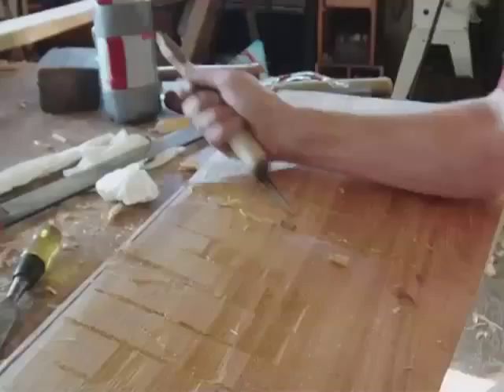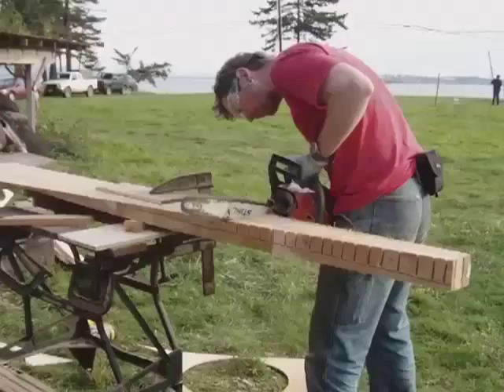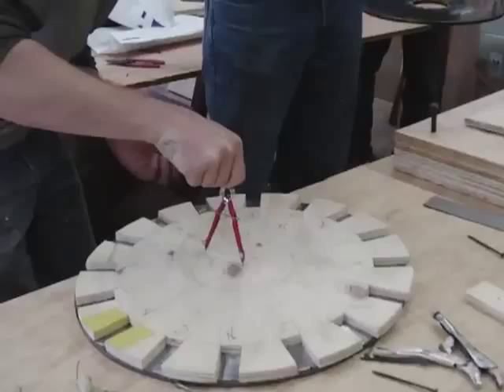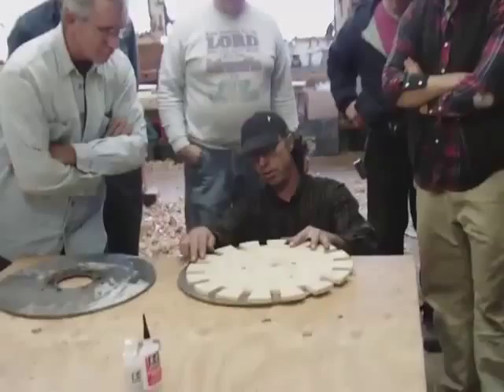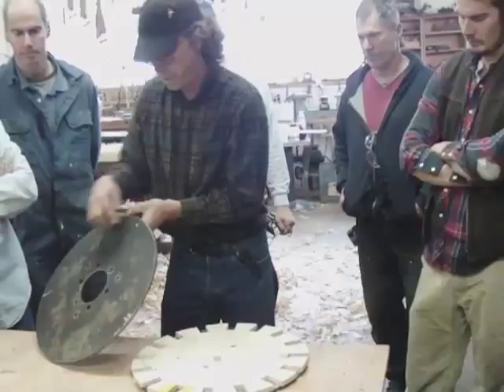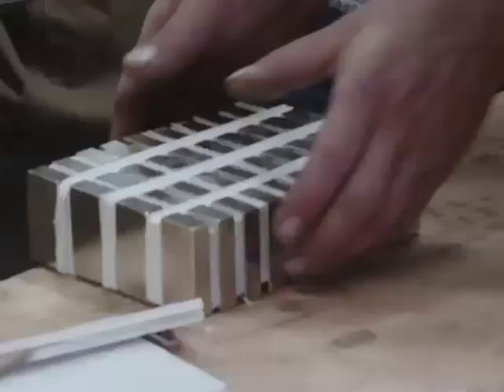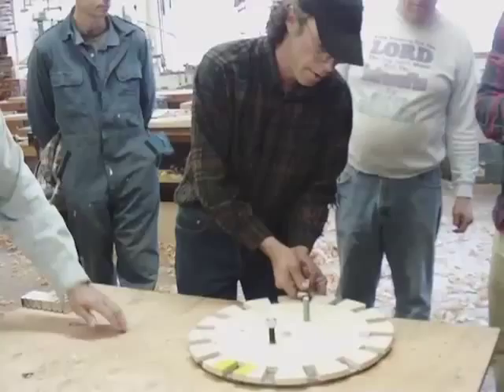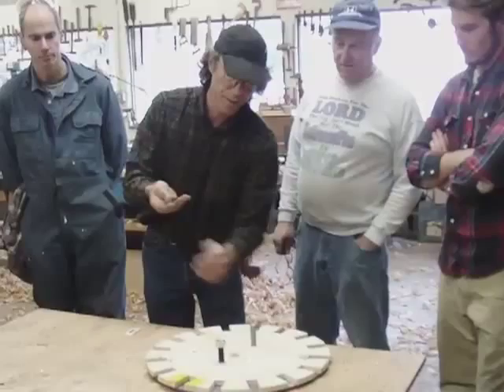Homebuilt Wind Generators 2010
Wind turbine construction workshop on Guemes Island with Ian Woofenden of Solar Energy International (the sixth time on Guemes).  14-foot and 6-foot diameter machines completed, and some work done on a 10-foot turbine. Chainsaw blade carving and quiet discussions.  Enough wind to test both machines up to rated output in the next video coming up soon.